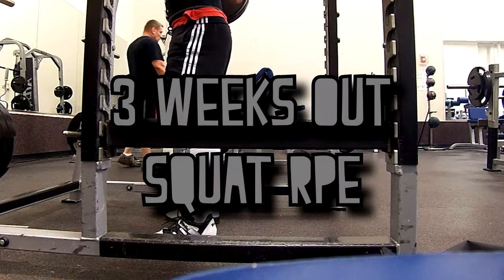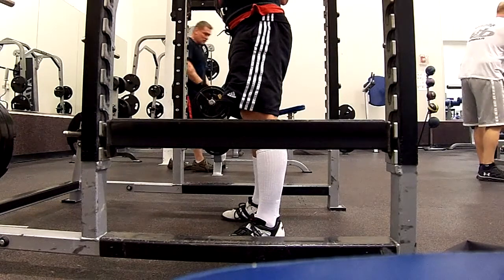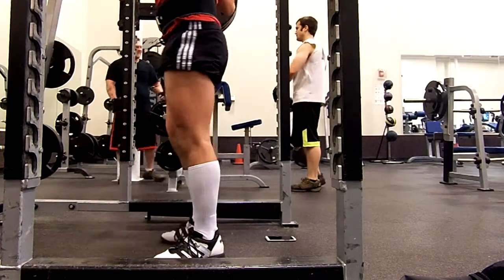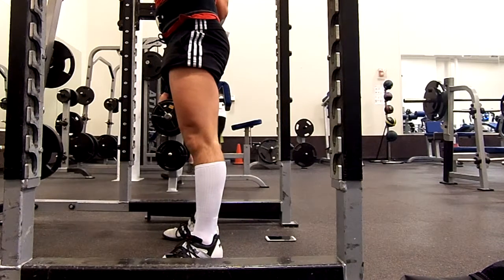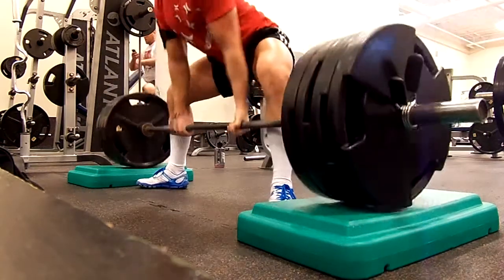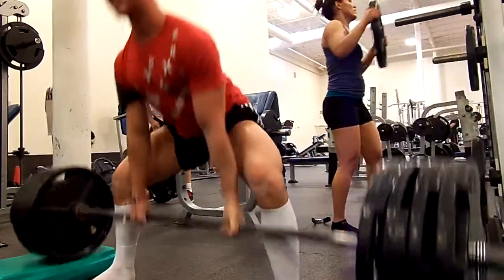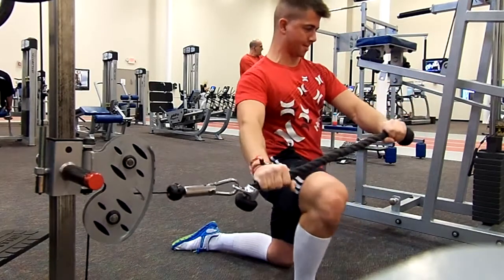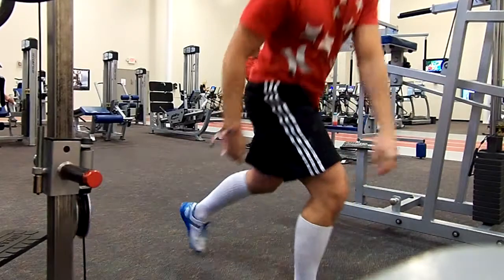3 Weeks Out Squat RPE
1) Squat (wear belt)
2) Block Pulls
3) Half Kneeling Chop
4) Calves BFR